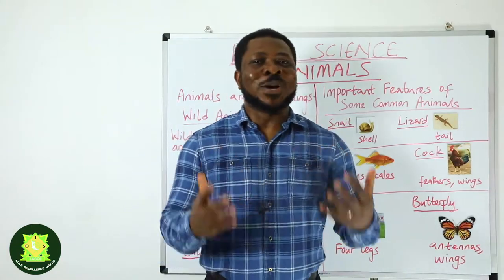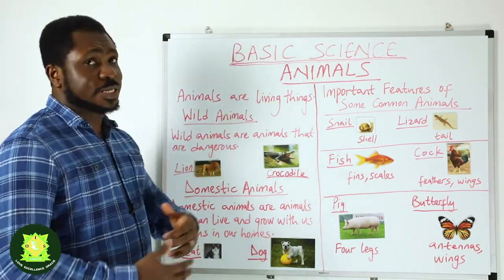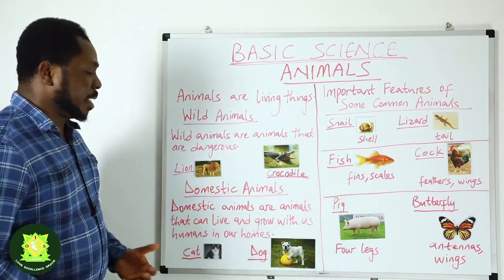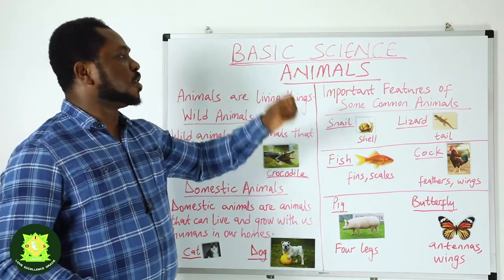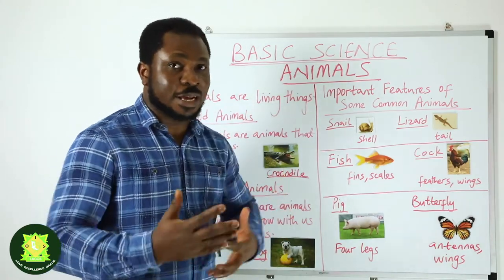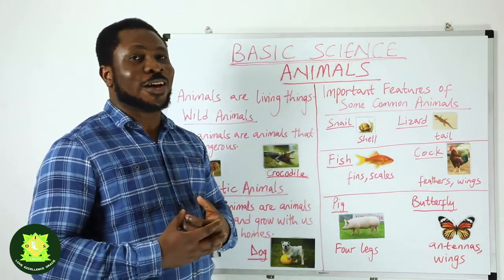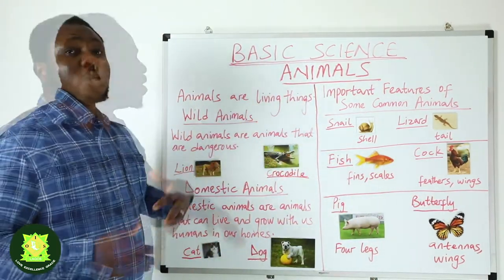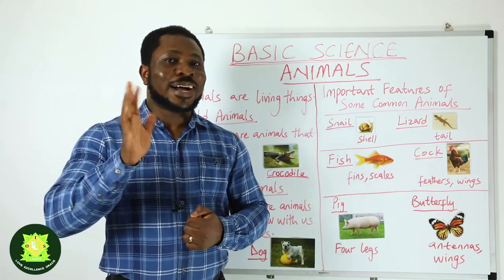Basic Science - Animals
We learn about domestic animals, wild animals and the important features of some common animals